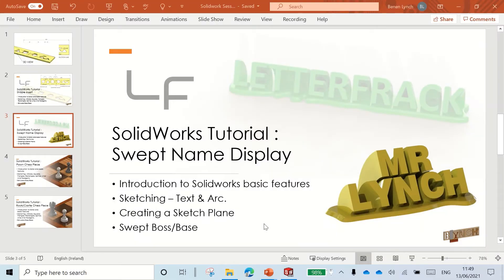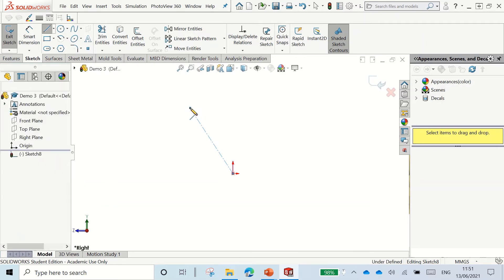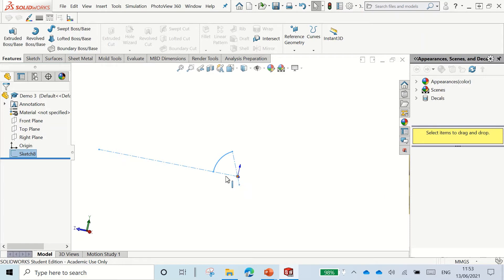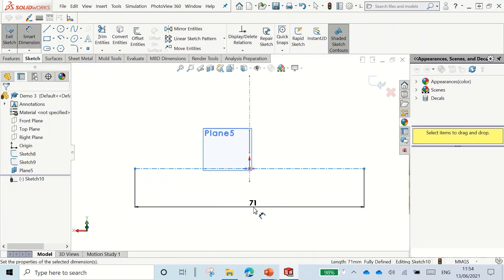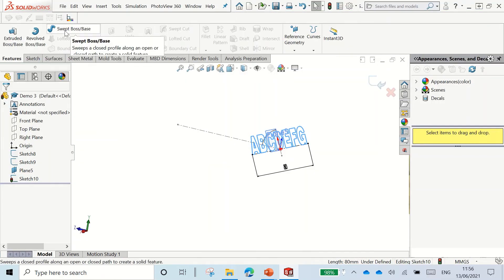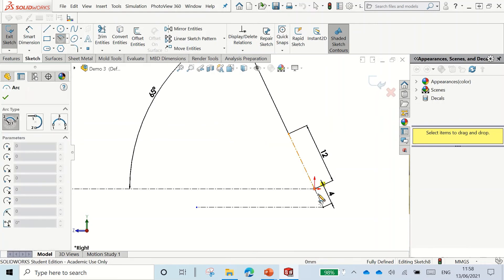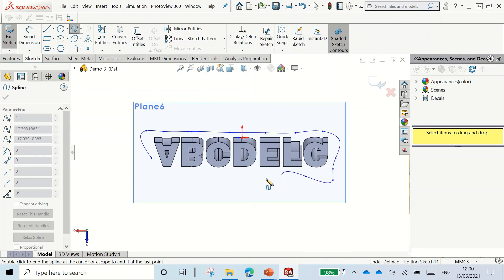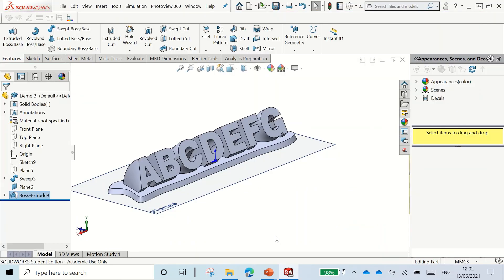SolidWorks - Swept Name Display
In this video we introduce some Solidworks basic features like:
- Sketching – Text & Arc.
- Creating a Sketch Plane
- Swept Boss/Base